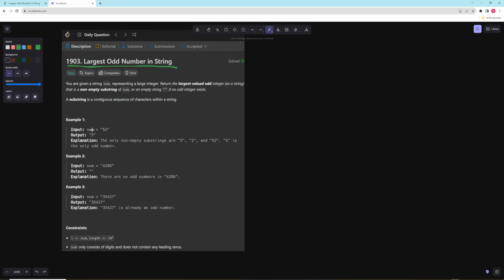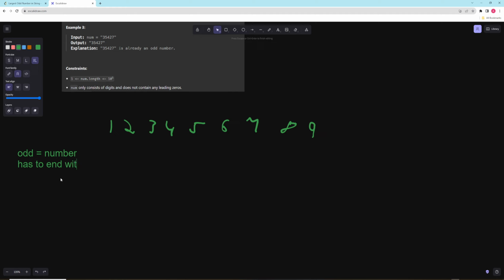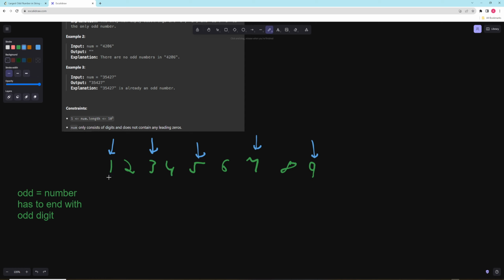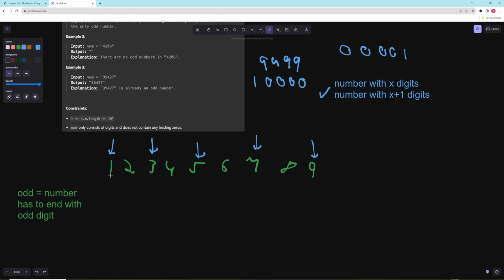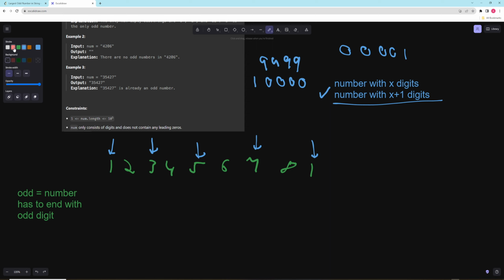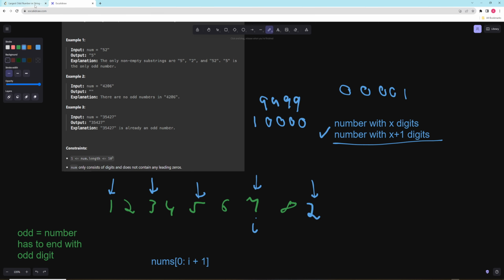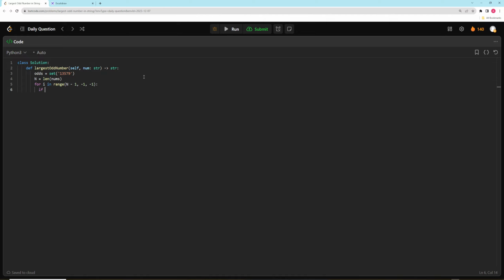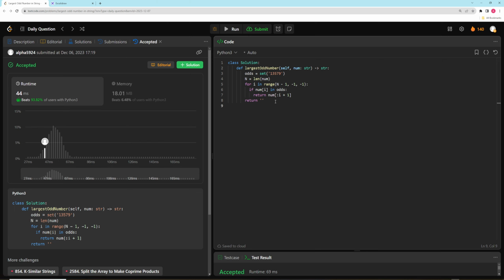Largest Odd Number in String - LeetCode 1903 - Python